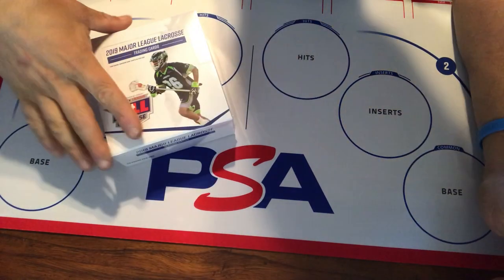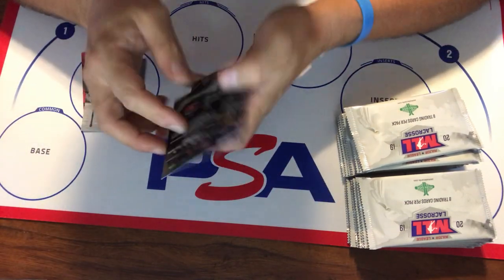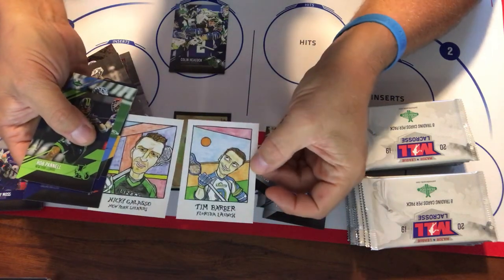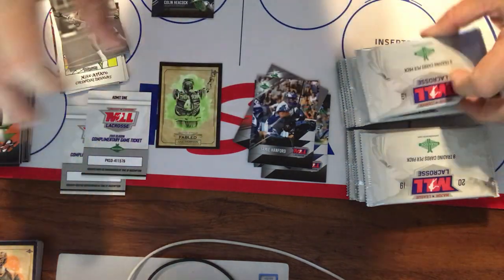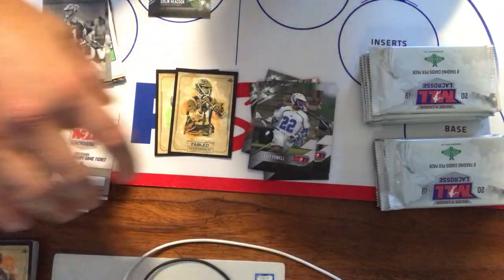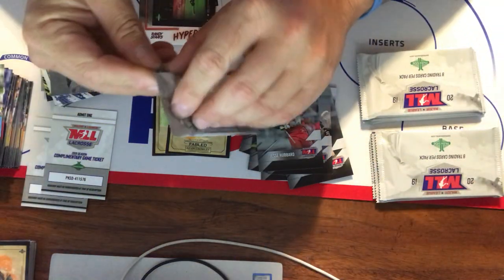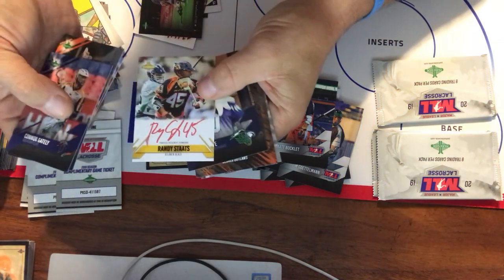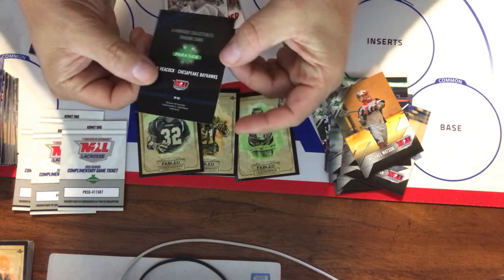Parkside Box Rip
I filmed and commentated the opening of a box of 2019 Parkside lacrosse cards.